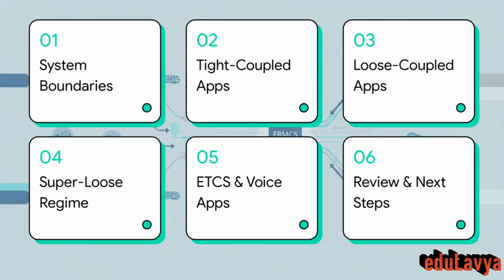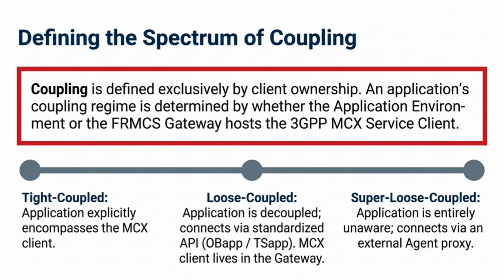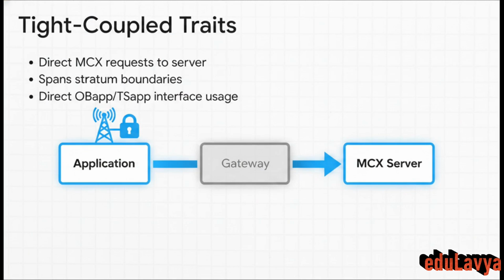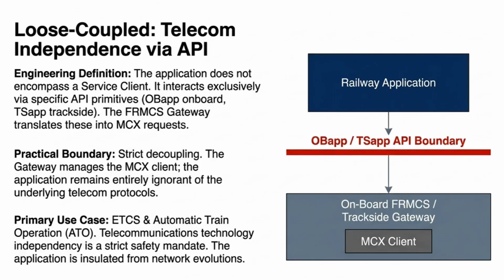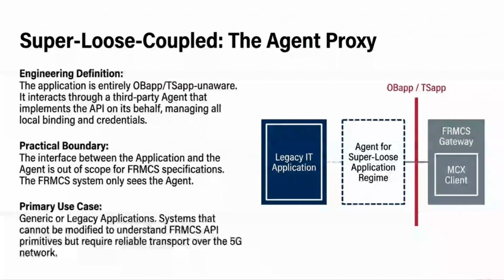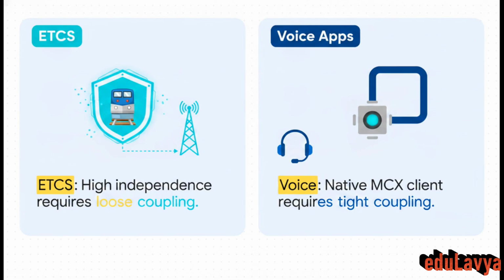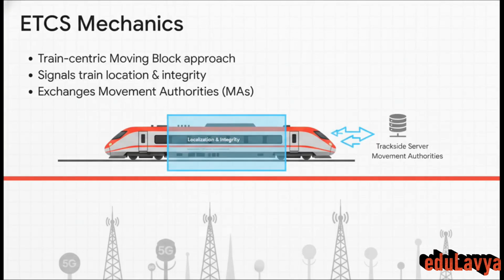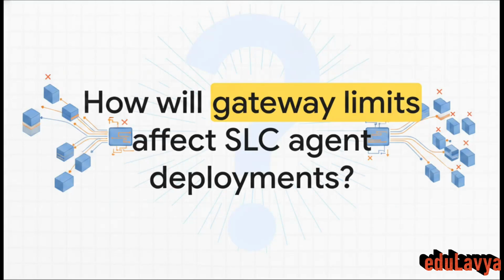07 4G EPS vs 5G Core Architecture Essentials | FRMCS Course | FRMCS Training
4G EPS vs. 5G Core Architecture Essentials
o Mapping 4G MME/S-GW functionalities to 5G cloud-native Network Functions (AMF, SMF, UPF).